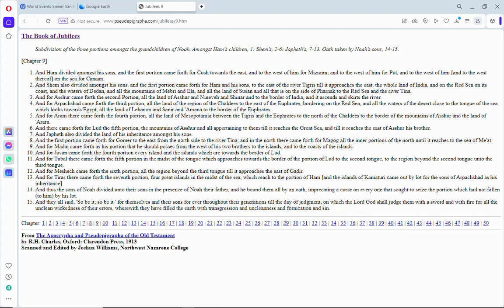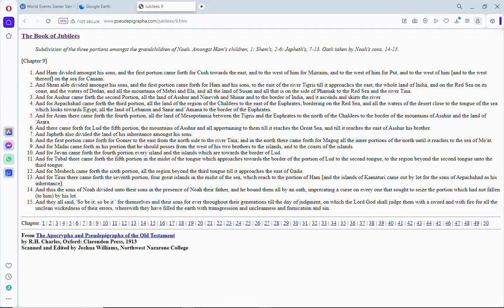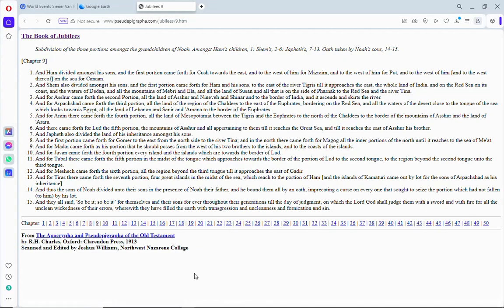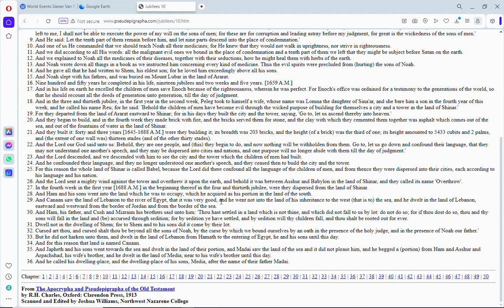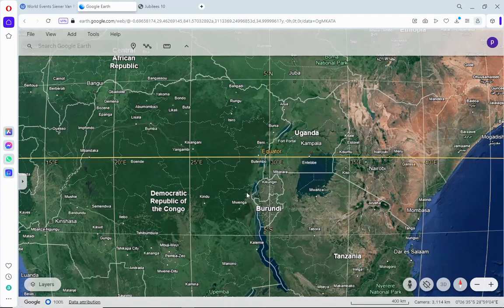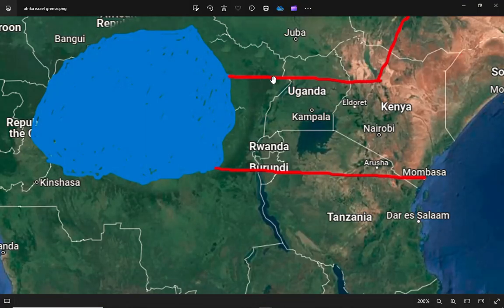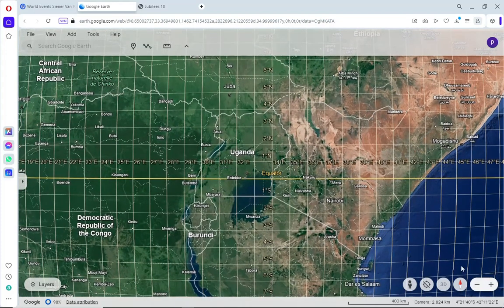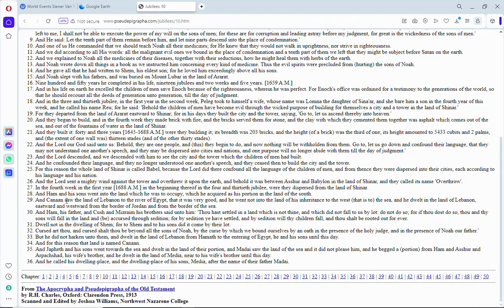CANAAN, land of milk and honey LOCATION, revelation 3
I look at Jubilees 9 and 10 showing us where the land of milk and honey is. where Canaan settled in Africa.